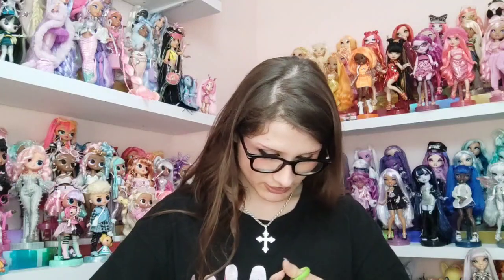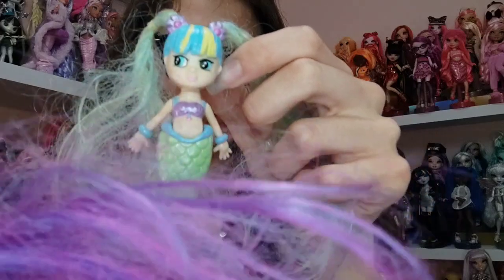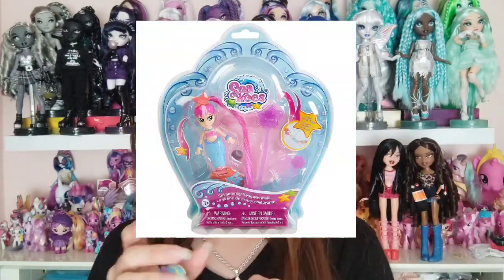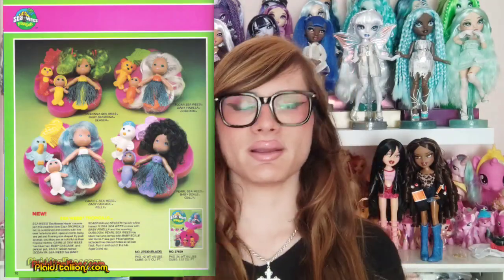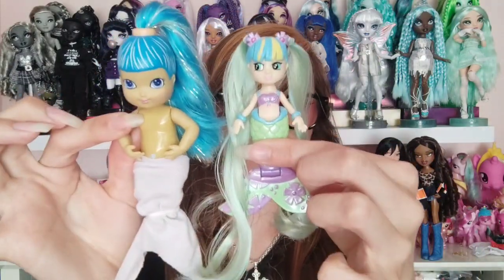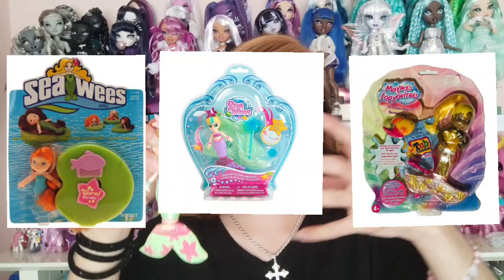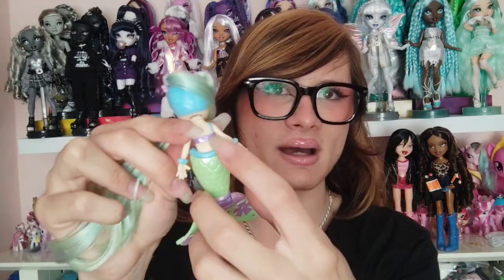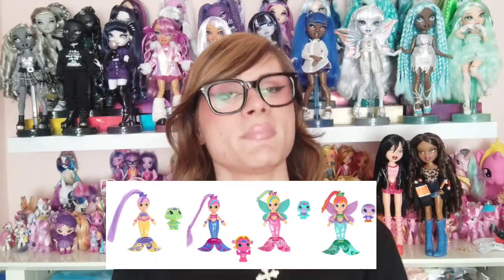the LOST Sea Wees REBOOT of 2012, magic merbabies and theories! Ugly Burnt Doll